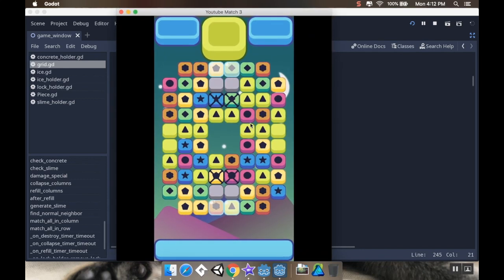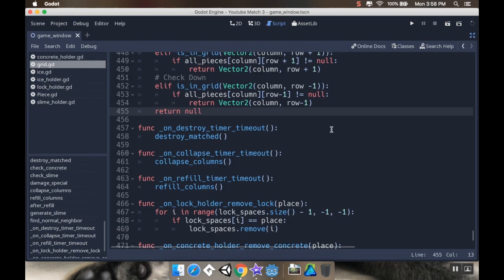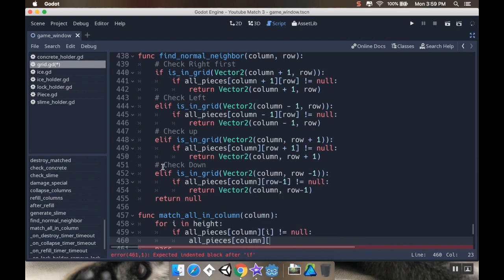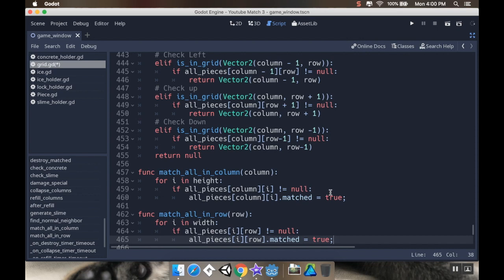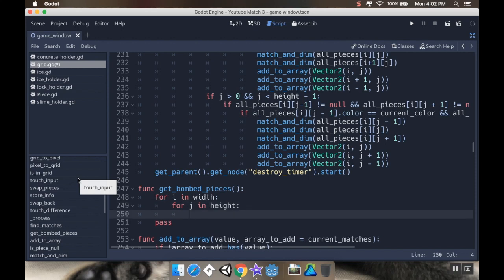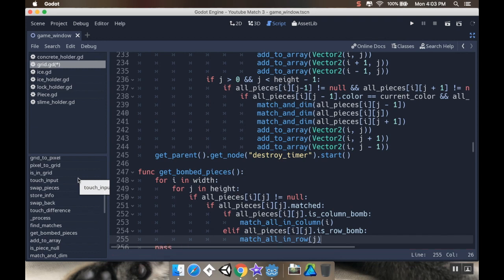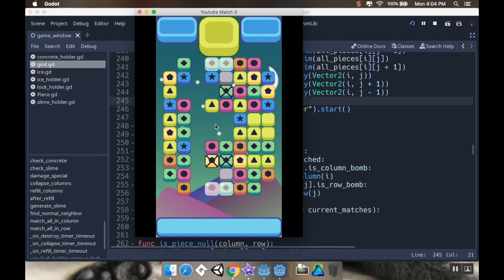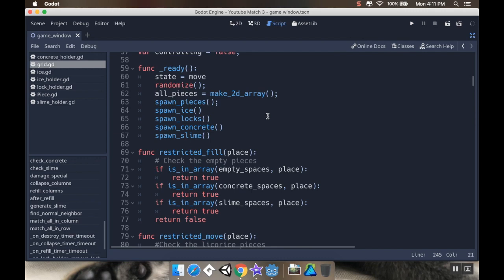Part 25 - Column and Row Bombs: Make a game like Candy Crush using Godot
After a bit of a break I'm back and making the column and row bombs work.